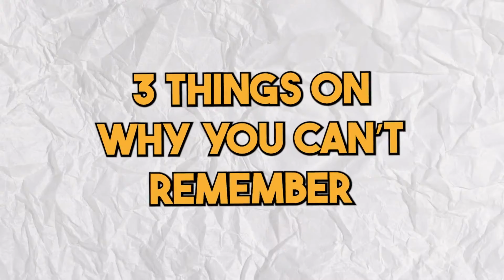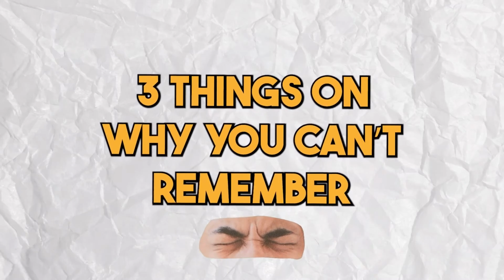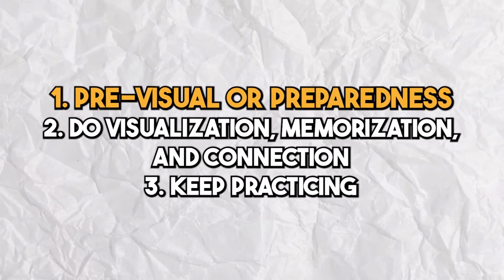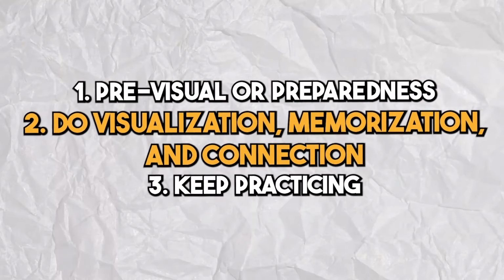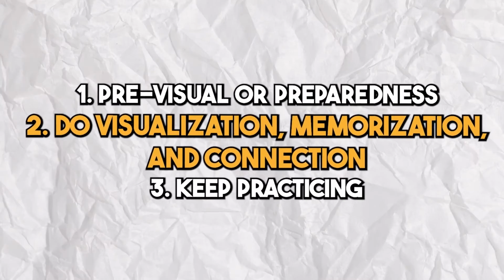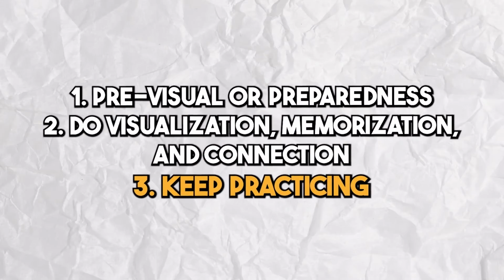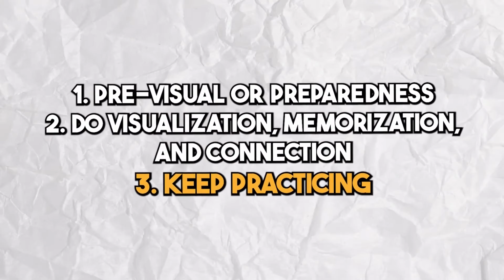Why You Forget Things So QUICKLY!